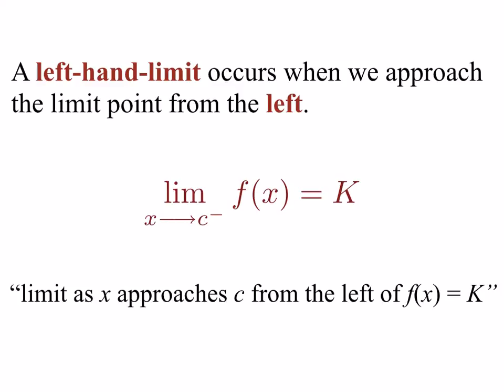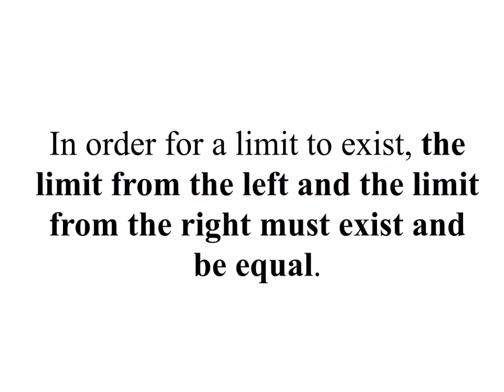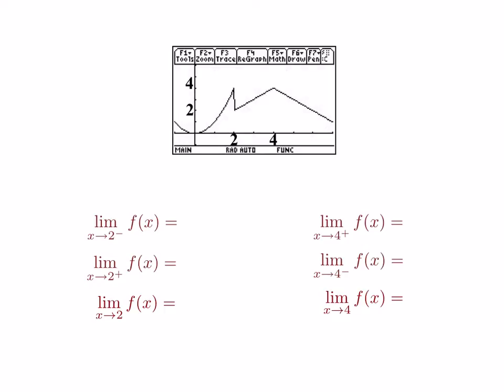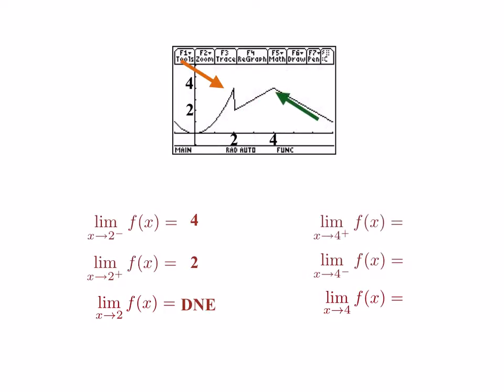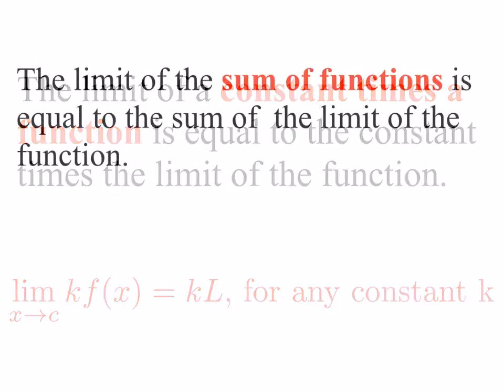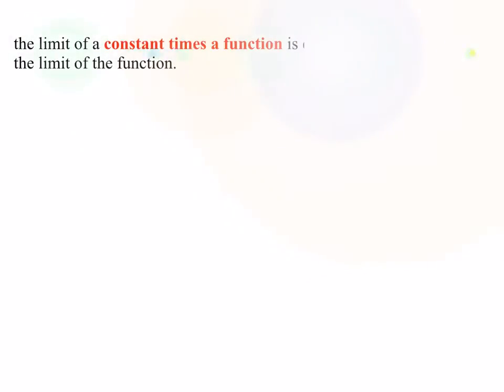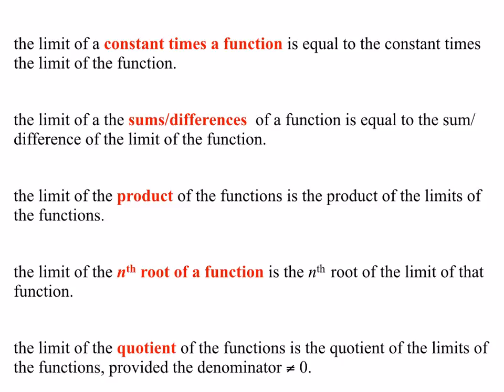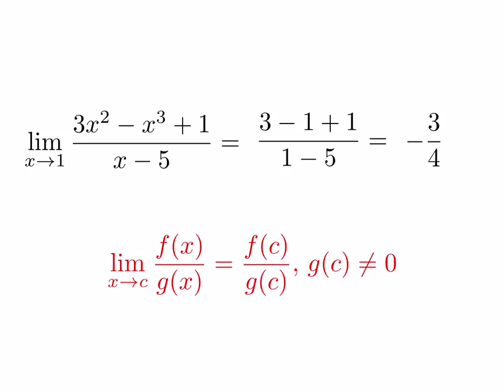Two-Sided Limits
An explanation of two sided-limits